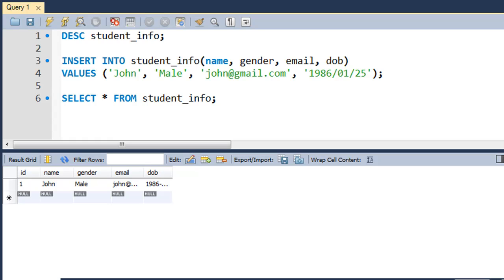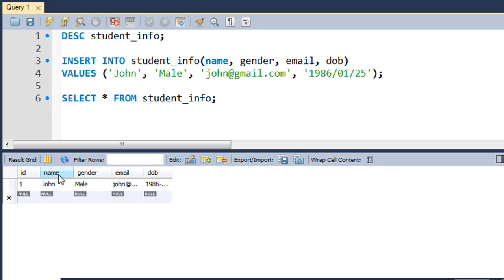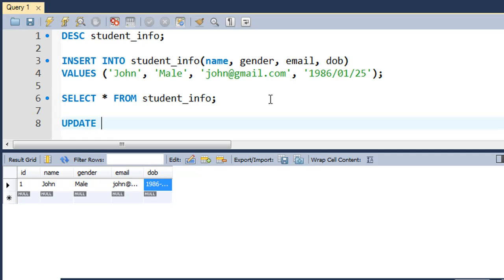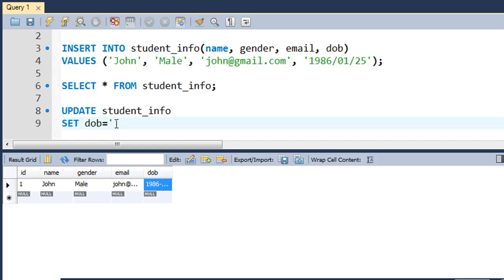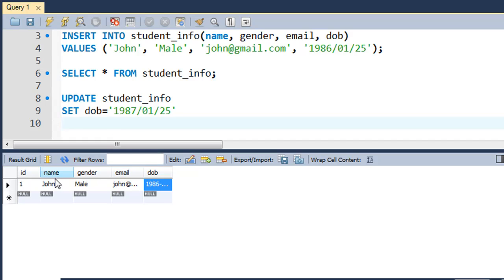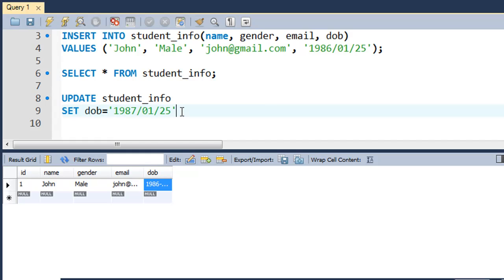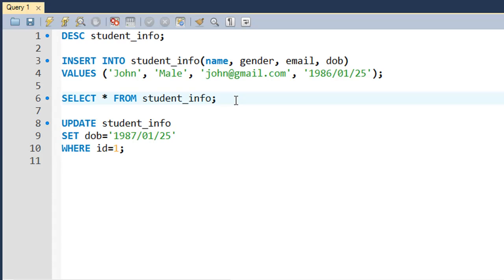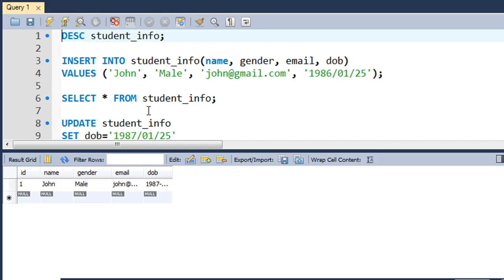PHP & MySQL Tutorial - 55: Updating Tables